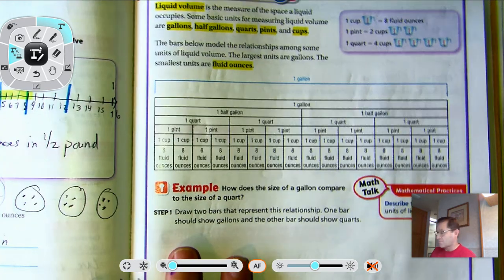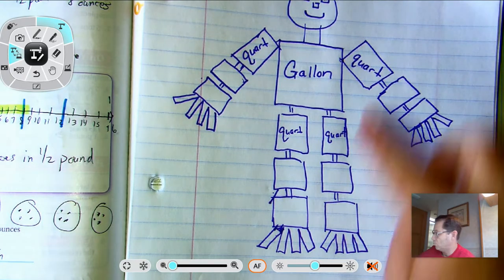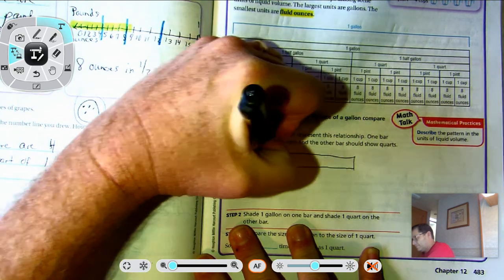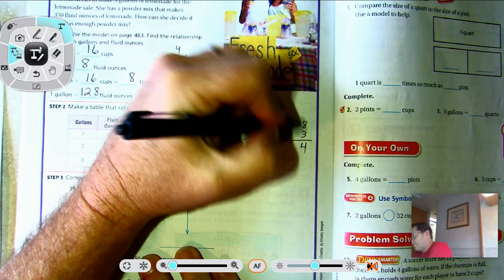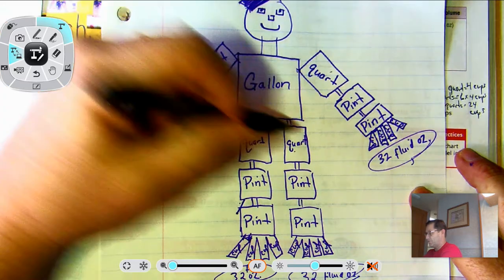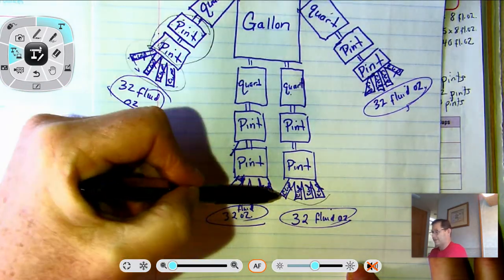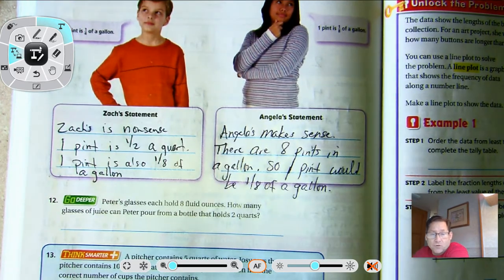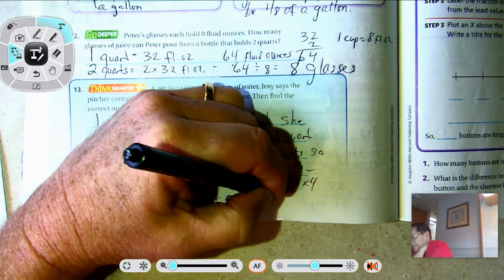4th grade GO Math-Lesson 12.4 Customary Units of Liquid Volume pages 483-486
This video covers Lesson 12.4 Customary Units of Liquid Volume on pages 483-486 of the 4th grade GO Math textbook.